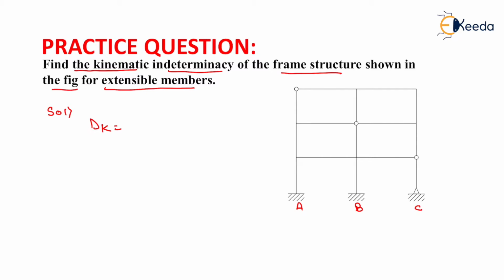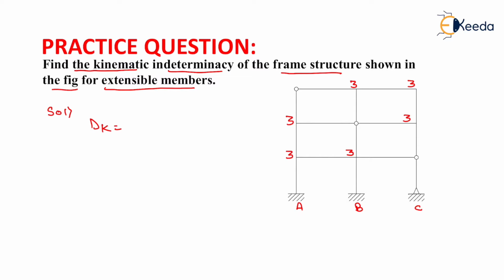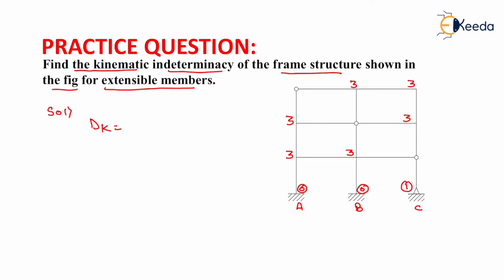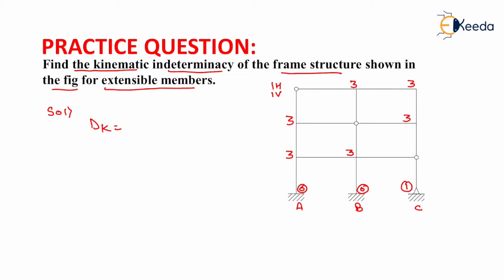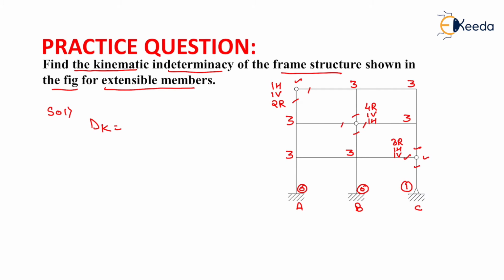9th Numerical of Indeterminancy of Frames | Introduction of Structures and Indeterminacy | GATE